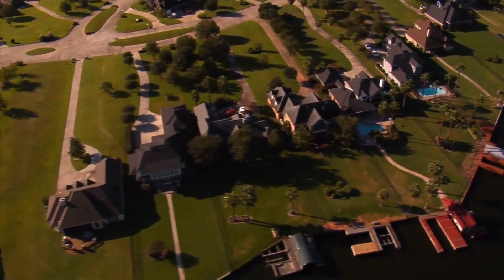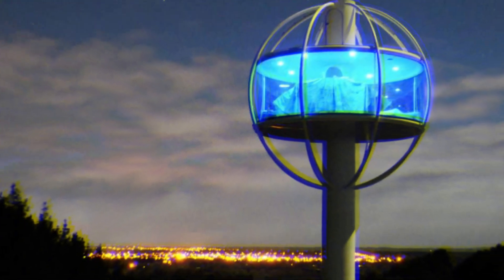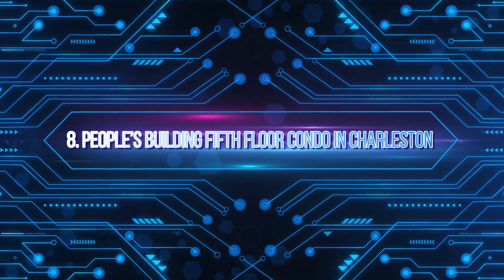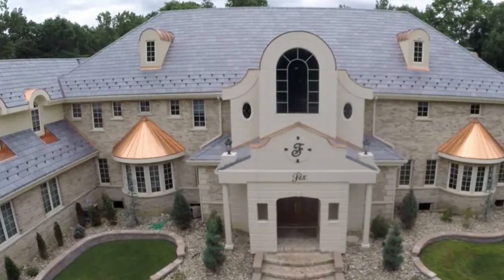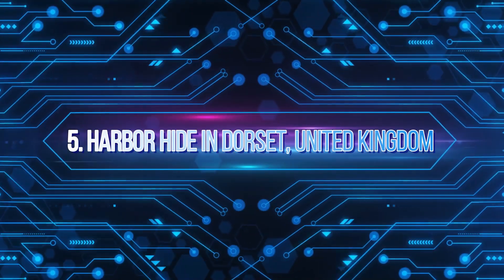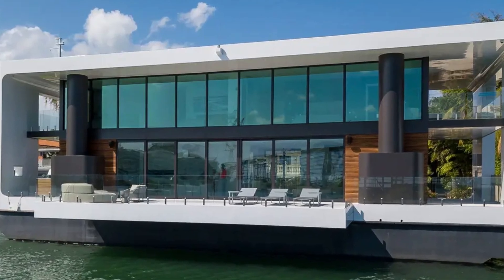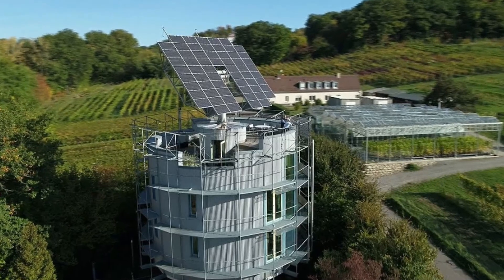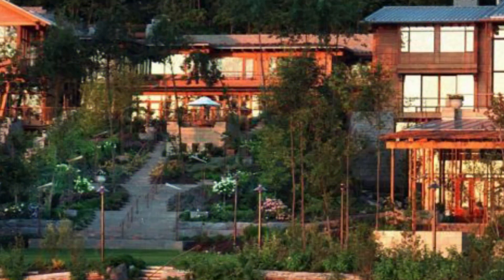The Advanced High Tech Houses Of The World - AMAZING HIGH TECH HOMES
The Advanced High Tech Houses Of The World

Technology is a huge part of modern living. From simple machines such as wheels and inclined planes to more complex inventions such as computers and smartphones, we encounter technology every single minute of every single day. I, for one, make a living with the help of such innovations.
What better way to further incorporate it in people’s daily lives than building a house designed to work with and with the help of technology? This article will discuss the most technologically advanced homes across the globe. Keep watching this video to learn more!

Hey! Welcome back to another episode of Tech Perpetual! Here, we have something for tech enthusiasts; from top 10 style informative videos, mind-blowing facts, and engrossing topics of what weird and wonderful things the tech world has to offer!
Tech Perpetual is a collection of the most amazing and fascinating tech content that exists.

We provide our community with short documentaries, informative and educational videos, viral and trending topics, and everything in between! If we think it’s worthy, we’ll provide you with an upload! Speaking of community, we have the best! Find out why for yourself, and make sure to subscribe to Tech Perpetual and make yourself at home with our family of subscribers who are thirsty for knowledge and love or entertaining videos! Also, we want you to get involved! Tell us what you want to see more of, we always listen and provide the people, with what they desire!